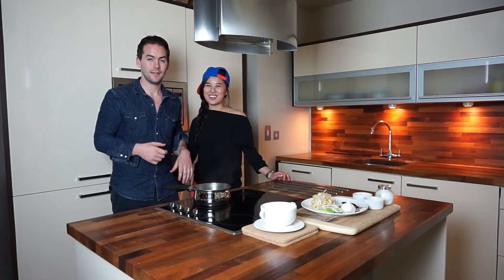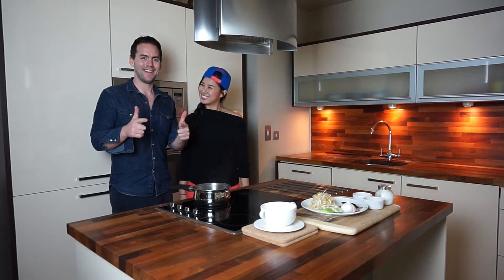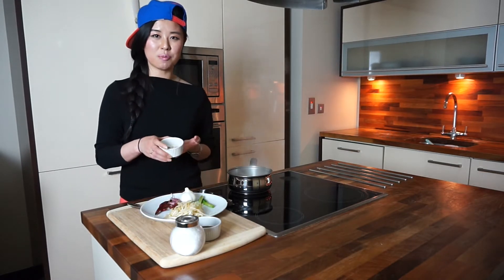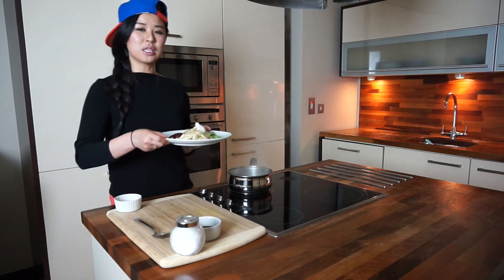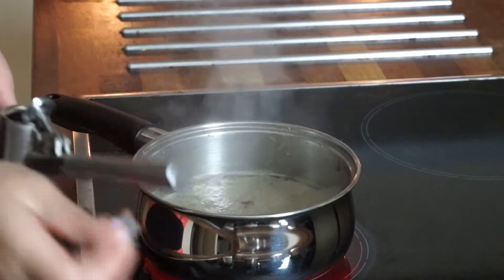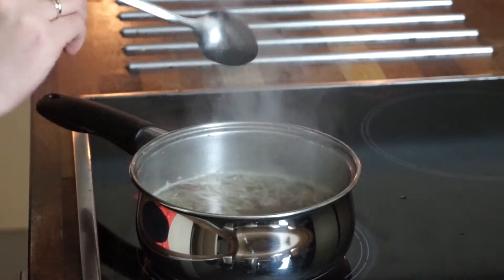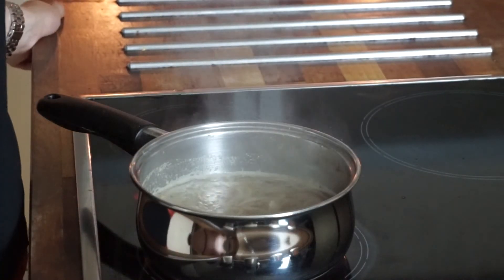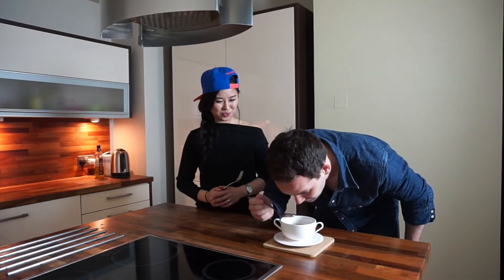Soup Kingdom: Korean Beansprout Hangover Soup 해장국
This crazy soup will get rid of your hangover in record time.
Beansprout City.

Ingredients:

200g Beansprouts
A Clove of Garlic
Sliced Chilli Pepper
1 Spring Onion
Anchovy Stock  (1 Teaspoon)